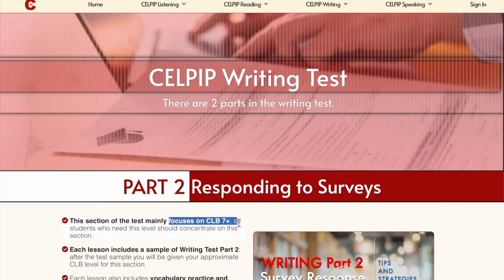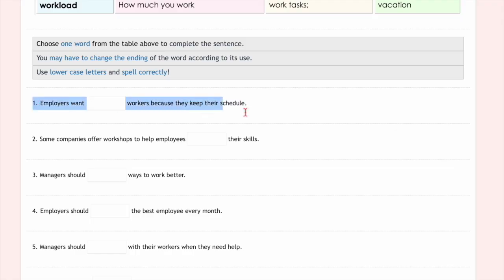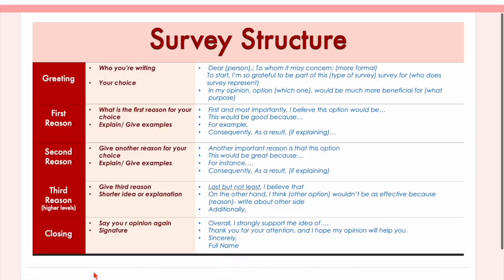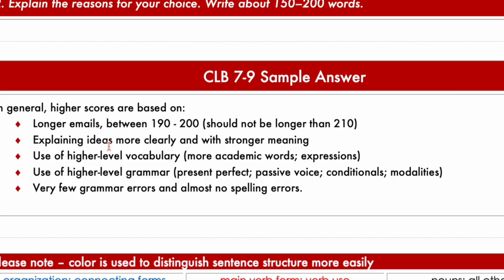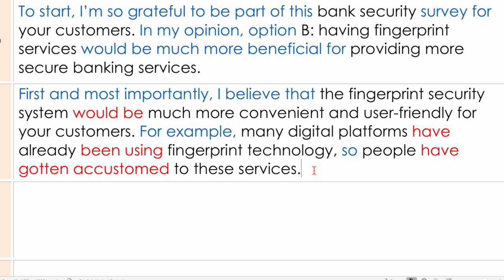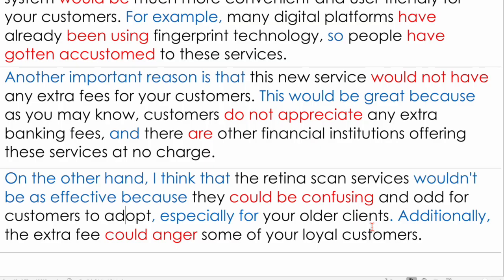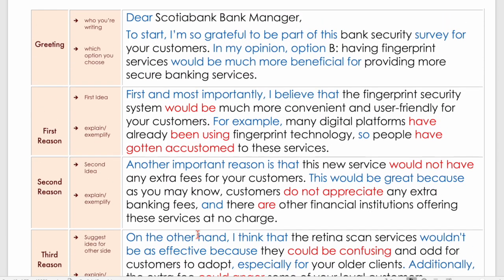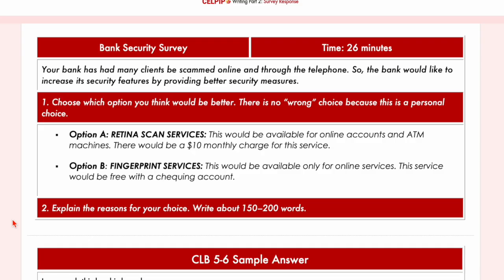CELPIP Writing Part 2: CLB 7-9 Analysis: Bank Security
0:00 Introduction to CELPIP Writing Part 2
3:33 Lesson Parts and Tips
9:55 Sample Lesson Analysis
22:15 Full Sample Answer
24:10 CELPIP Writing Part 2 Practice Tips

This CELPIP Writing Part 2 video tutorial will Improve your CELPIP Writing Part 2. A CELPIP Instructor will help you develop speaking answers for CLB 7-9. This will help you build your structure, ideas, grammar, and language skills for this level. The tutorial will provide CELPIP Writing Part 2 tips and strategies. It will improve and develop your CELPIP Writing Part 2 structure, language, and overall writing skills.

This CELPIP Writing part 2 sample will let you review the writing material from the video tutorial. It will enable to use the knowledge learned in the tutorial. It will let you practice your writing skills. It will help you improve your overall writing skills.

This video will provide effective CELPIP Writing Part 2 tips and strategies for responding this questions. It will guide you with four main parts: how to read and understand the question, how to manage time, how to develop answers, what factors to focus on, and how to organize your answer.

*CELPIP Writing Part 2 Playlist will have more CELPIP Speaking Practice
The CELPIP Writing Part 2 playlist will have many more samples that will provide speaking questions and answers to prepare for this part.